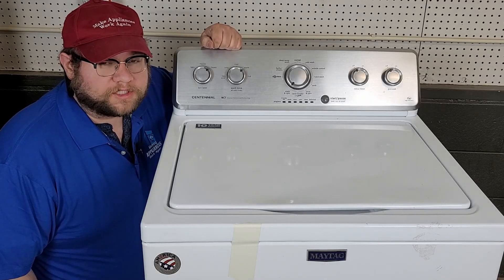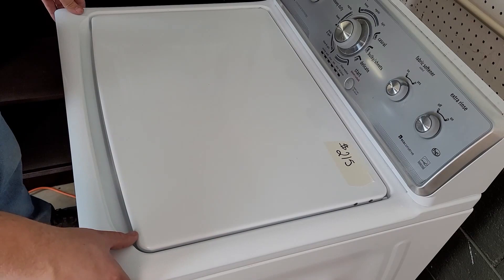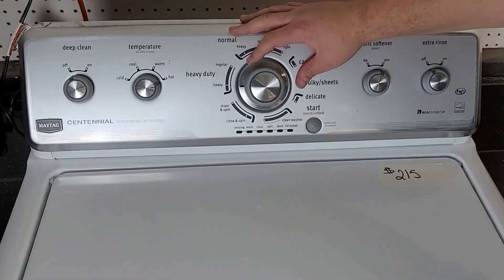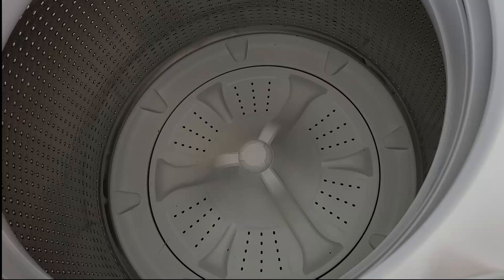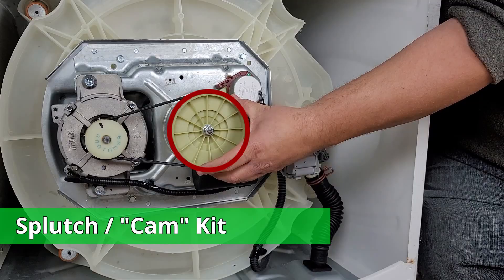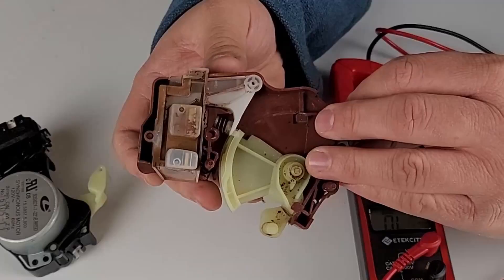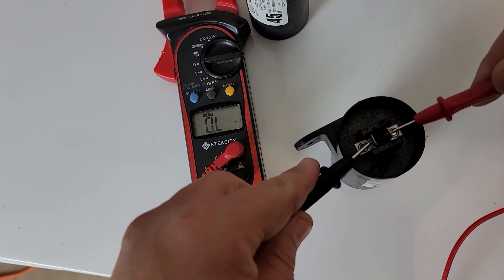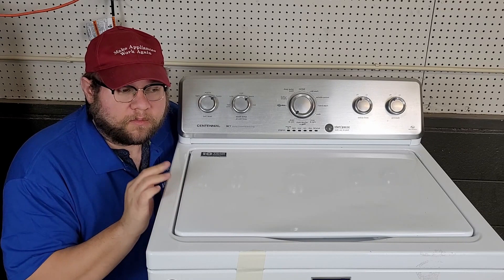Maytag Washer Won't Spin - How to Troubleshoot a Maytag Centennial Washer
Have you found yourself in a situation where your washer won't spin? Its probably the most common washer-killing problem you'll find yourself in. In this video, I want to show you how to fix a Maytag Washer that Won't Spin. These techniques will work on any Vertical Modular Washer like how to find error codes on a Washer. The parts generally are similar on non-VMW's too, but they're going to be located in different areas. This is a very long video, but I tried to include every common issue and how to decide if that's what's causing your washer not to spinning.

Video Timeline:

Why Your Washer Won't Spin: 00:00
How to Find a Washer's Service Manual: 01:10
How to Enter Diagnostics: 02:25
Error Codes that Relate to Unit Not Spinning: 03:40
Fix #1 - Verifying the Maytag Washer Hub: 04:55
Fix #2 - Lid Lock: 05:32
Fix #3 - Verifying Spin Mode / Capacitance: 06:39
Fix #4 - Gearcase & Transmission Issues: 08:10
Spin-Related Components Underneath Washer: 08:45
Fix # 5/6 - Splutch / Belt Assy: 09:35
Fix #7 - Testing a Motor: 10:27
Fix #8 - Testing the Shift Actuator: 11:17
Fix #9 - Capacitor Test: 12:26
What to do After Installing a Part: 13:35
How to Recalibrate a Maytag Washer: 14:11
How to Look Up Parts for Your Washer: 15:05
Outro: 15:23

Component links you may want to use:

Maroon Shift Actuator

(Note: The hats are meant purely as parody, and are not an endorsement for a person, politician, or party)